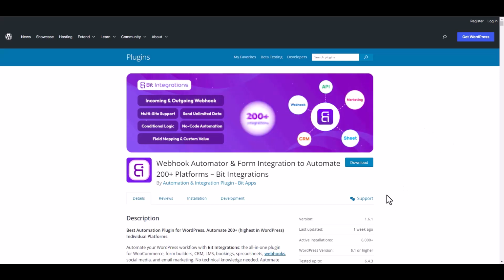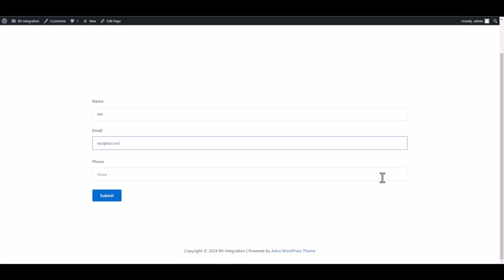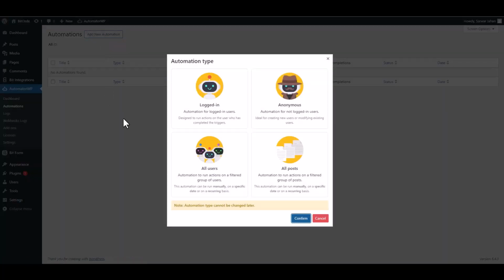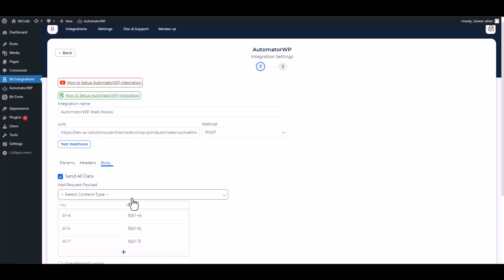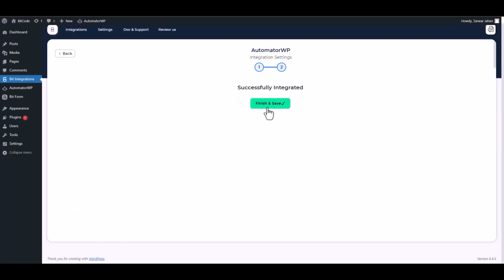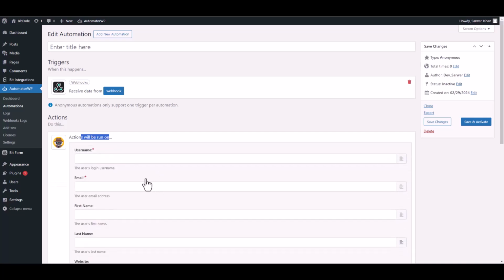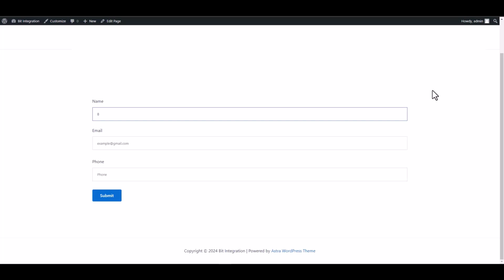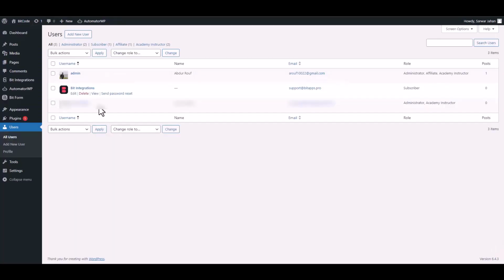Integrating Gutena Forms with AutomatorWP | Step-by-Step Tutorial | Bit Integrations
🔗 Ready to automate your WordPress workflows? Join us on our YouTube channel for an in-depth tutorial where we unveil the seamless integration of Gutena Forms with AutomatorWP, a powerful automation plugin for WordPress. Learn how to effortlessly connect these two tools using the Bit Integrations WordPress plugin.

Follow along as we guide you through the step-by-step process of integrating Gutena Forms with AutomatorWP, empowering you to automate various actions and tasks on your WordPress site based on form submissions. Say goodbye to manual processes and welcome automated workflows for increased efficiency and productivity.

Key Highlights:
✅ In-depth walkthrough for integrating Gutena Forms with AutomatorWP using Bit Integrations for WordPress.

Whether you're a website owner, developer, or WordPress enthusiast, this integration empowers you to seamlessly merge Gutena Forms with AutomatorWP. Watch now to revolutionize your WordPress automation efforts!